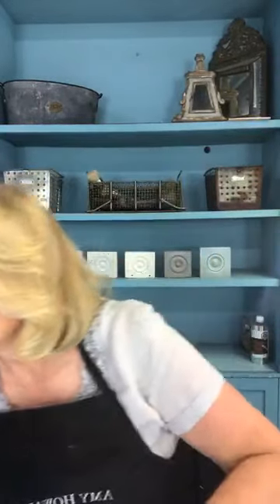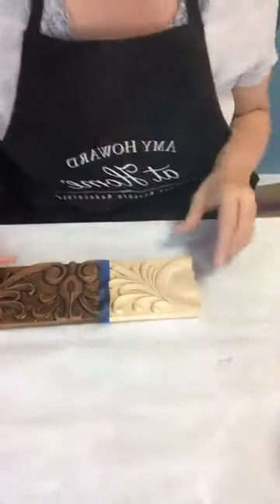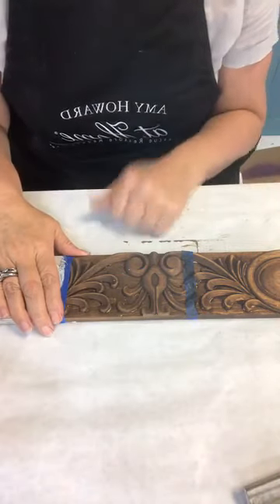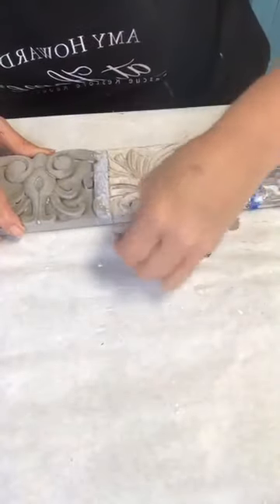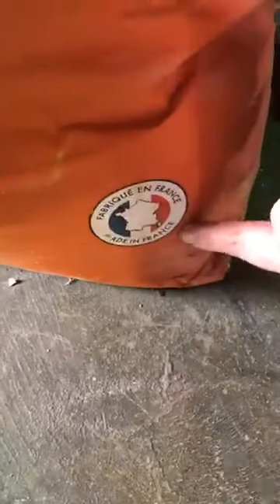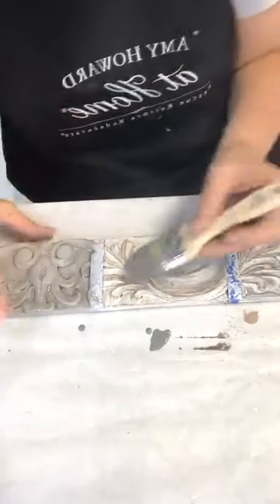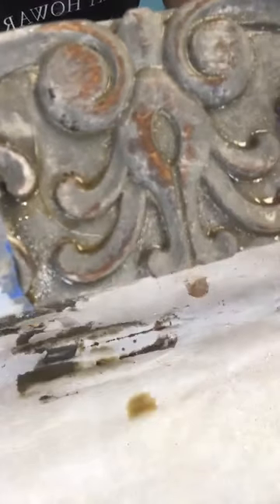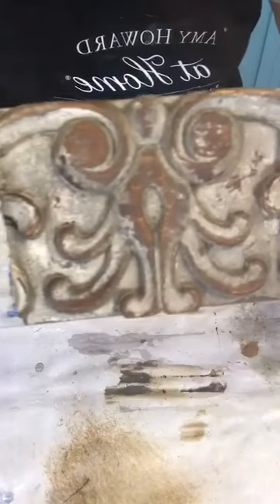How To Use Milk Paints | FinishFriday | Amy Howard At Home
Amy showed us how to use Toscana Milk Paints (her favorite finish). She also takes you back to show you where we make our Toscana Milk Paints and the pigments from France.

Amy's Tip: You want to make sure your Milk Paint is not too thick. You want it to drip, this will make it easier to antique! You do not want your Milk Paint to be the same consistency as One Step Paint.